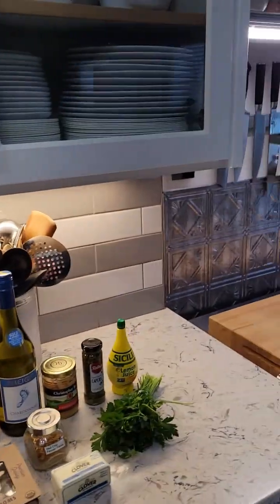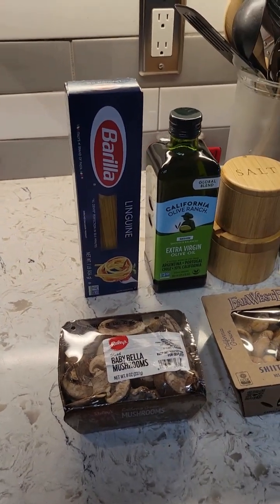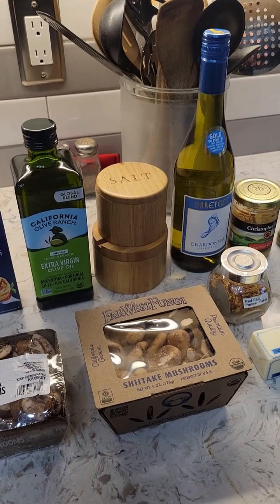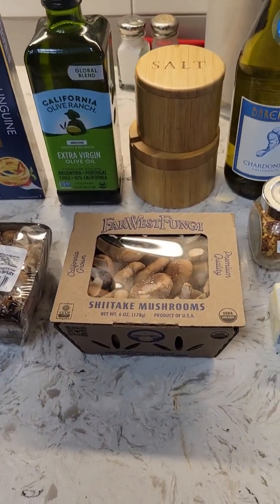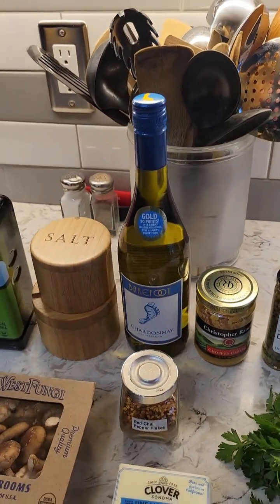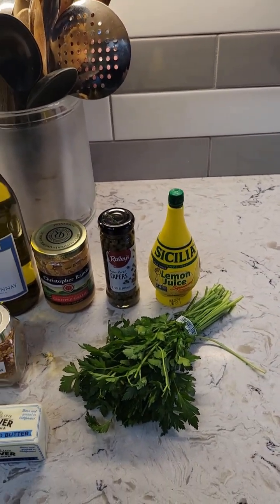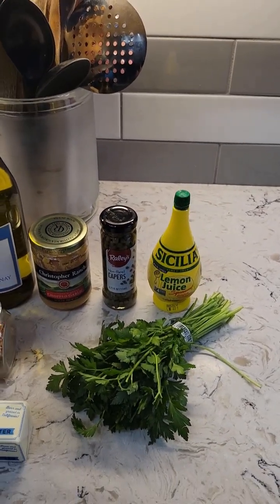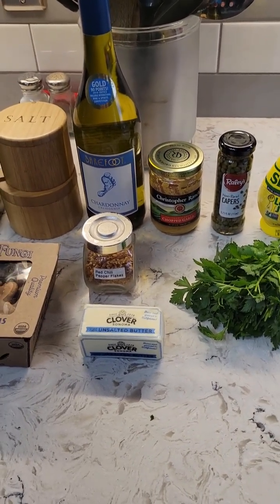Today I am preparing Mushroom Piccata Pasta! Daily Message from the Casual Chef's Kitchen!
Today I am preparing Mushroom Piccata Pasta!
Daily Message from the Casual Chef's Kitchen!

It's Friday December 29th, 2023.

Casual Chef